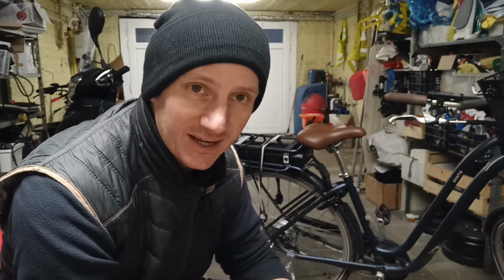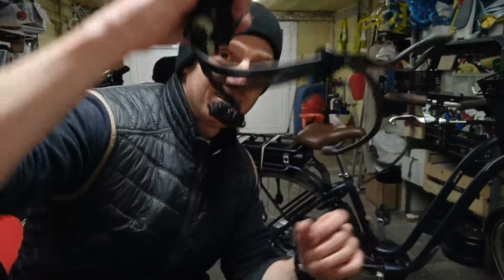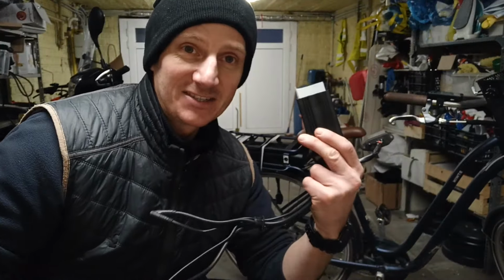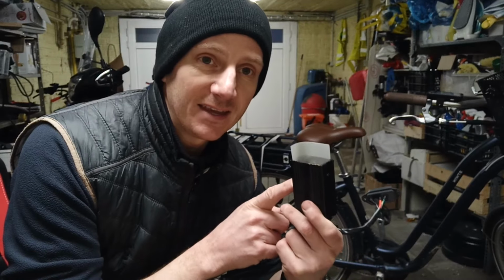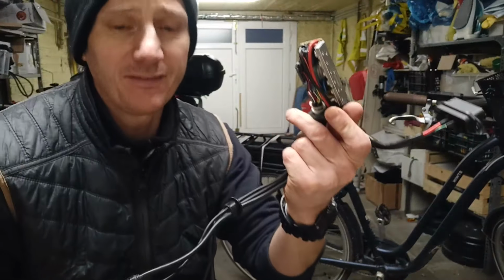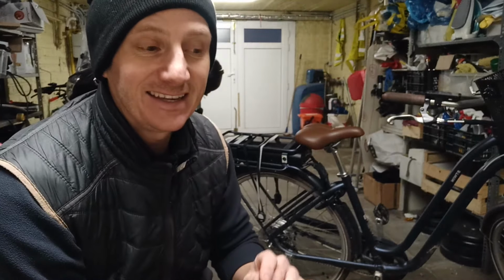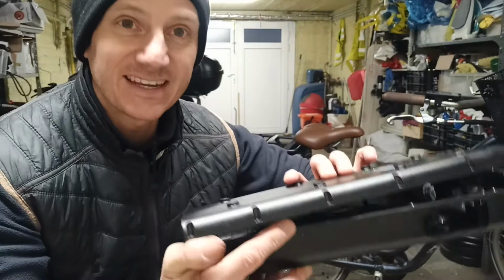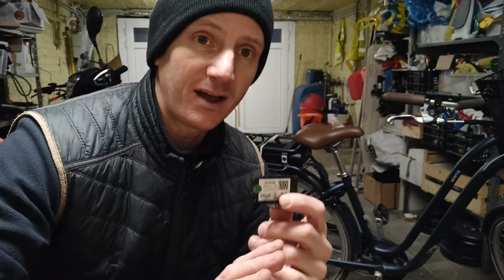Decathlon electric bike keeps losing power - how to fix it? Replace the controller!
Here are the cheapest alternative folding eBikes from China:

Here's the best deal I found on the Abus Granit X PLUS U-lock

How can you make sure the second-hand bike you buy is safe and at the right price? What checks do you need to make? Discover great tips & tricks to start selling bikes as an additional revenue stream, in my eBook